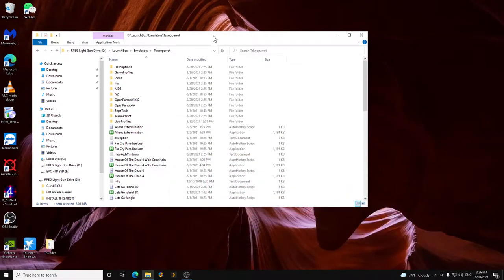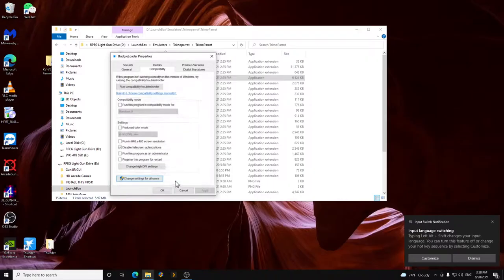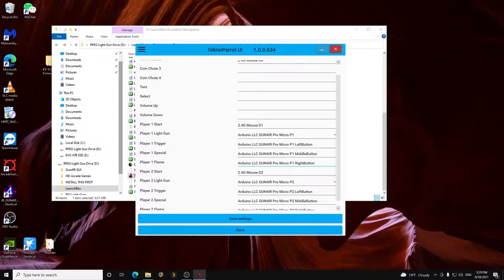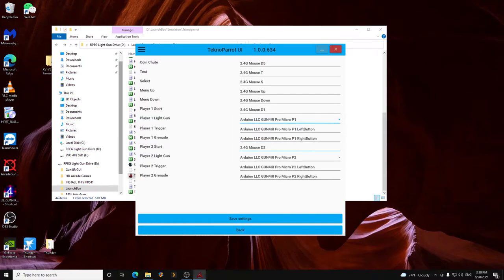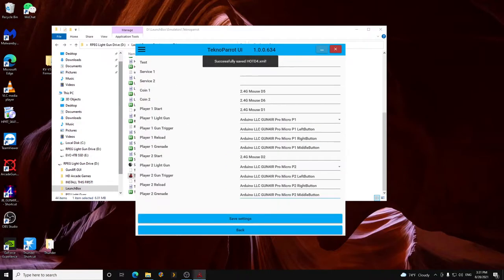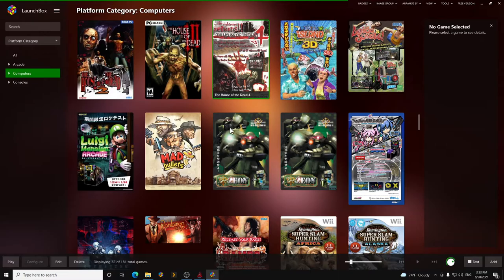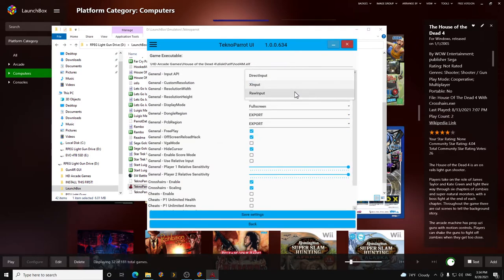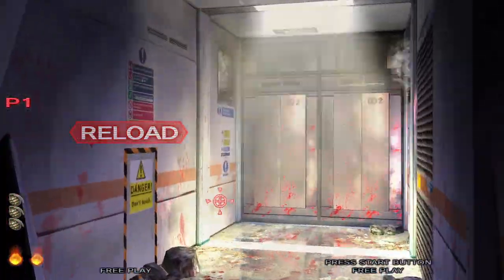Updated Easy Teknoparrot Mapping Guide for Light Guns and Gun4IR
Recently our channel was hacked so to prevent this issue again we also have a backup channel with the exact same videos!

Buy Ray A Coffee / Shot so he can stay up and do these videos!

Donations of $10 or more can request a game for the next video! Ill do my best if it can be done.

Contact Ray at RPEG Electronics Directly!

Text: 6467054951